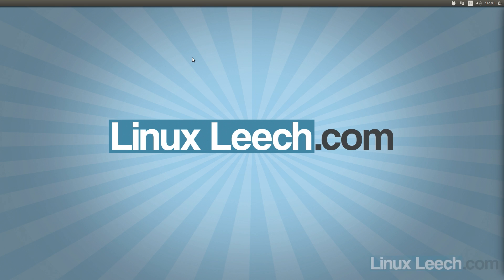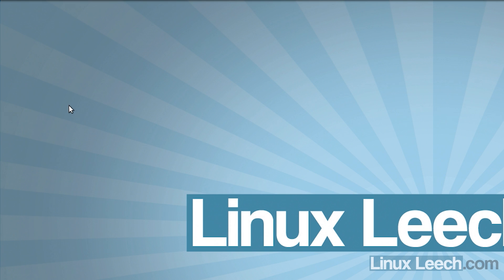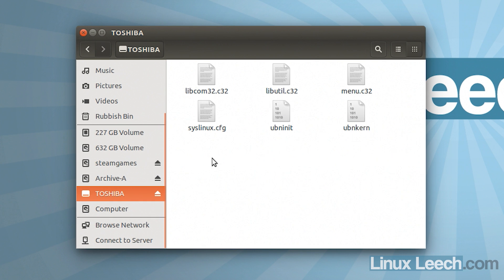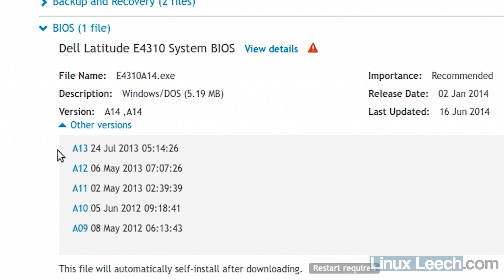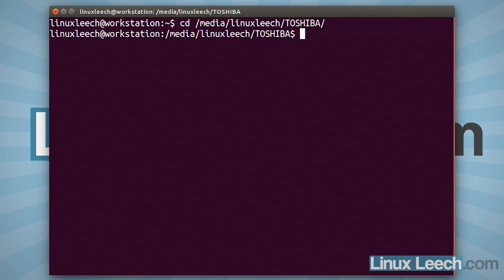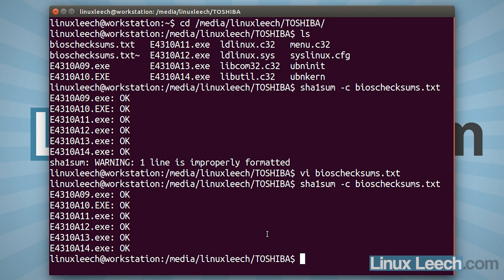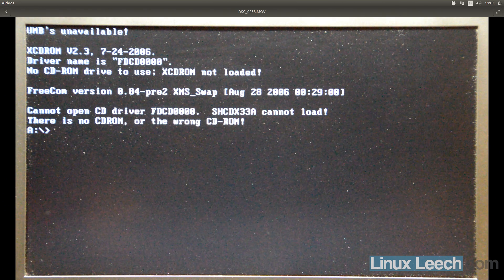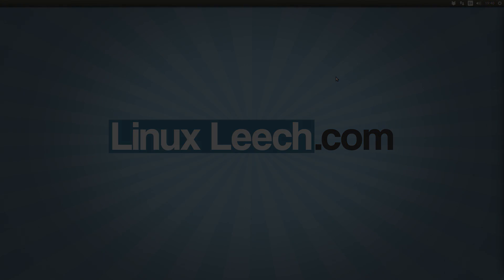How to update BIOS using Linux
In this tutorial i show you the process of upgrading the bios on a dell latitude e4310 laptop. Starting from sourcing the information you need to get the bios executables and making sure the executables have not been damaged while you downloaded them.

I also show you how to use the hashes provided by the bios vendor to confirm that your bios files are intact.

For the installation process i used freedos loaded onto a USB flash drive which i used to boot from and install the new BIOS update onto the laptop.